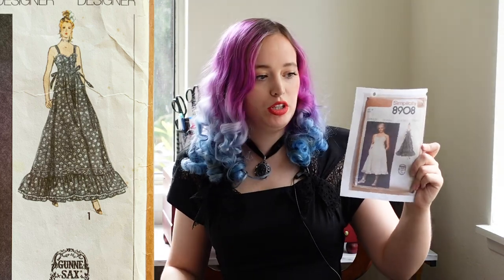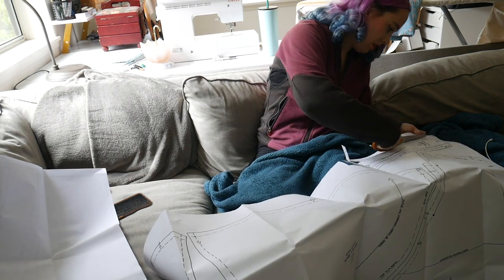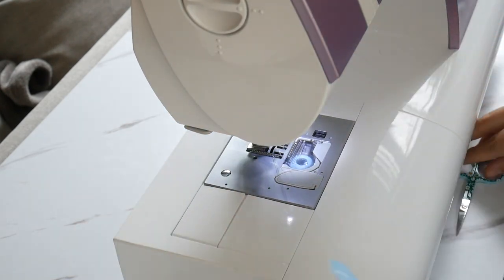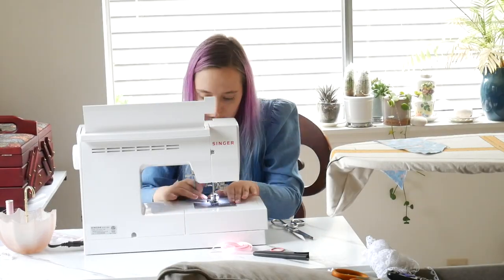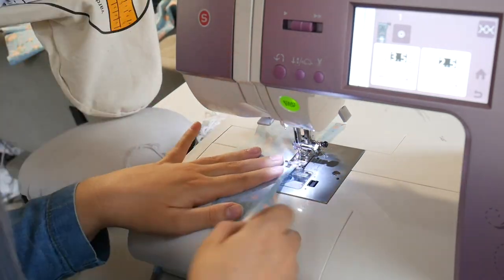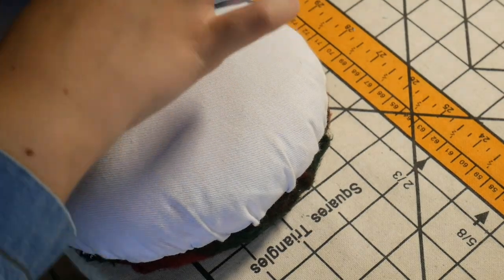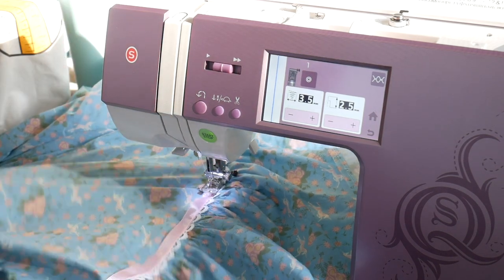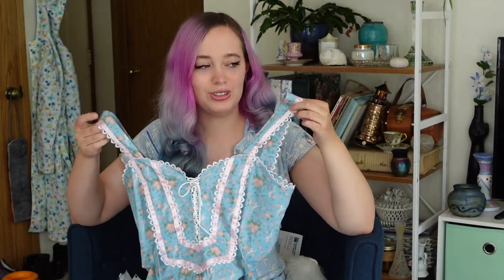Sewing my dream Unicorn Gunne Sax Dress | Vintage sewing project + sew with me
Today I am sewing a 1970s vintage gunnesax dress. To recreate this specific gunne sax dress I am using fabric I designed using spoonflower. I purchased spoonflowers cotton lawn. I used an authentic vintage sewing pattern Simplicity 8908 that is gunne sax brand.

00:00 Intro
01:42 Designing the Fabric
04:31 Cutting the fabric and pattern
07:00   Day 1: sewing the dress
17:15 Day 2 Attaching the ruffle
22:20 Reveal
23:39 How much did it cost?
25:32 Wrap up (includes more fabric designs)

Reproduction Gunne Sax Pattern